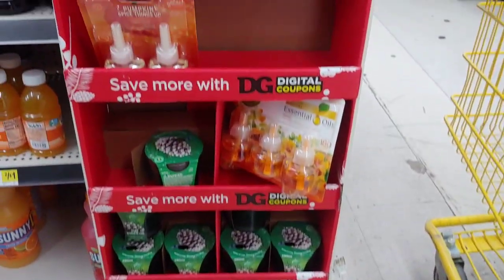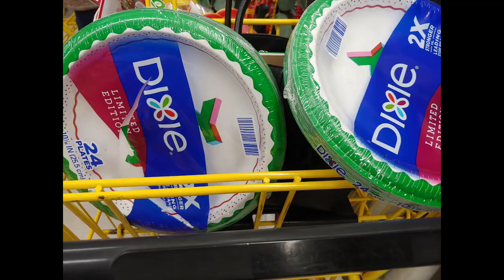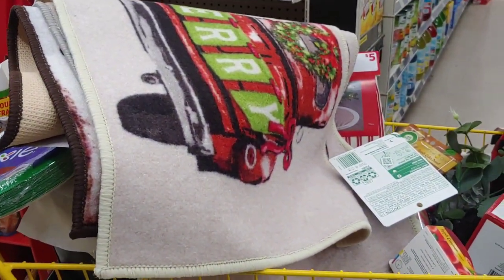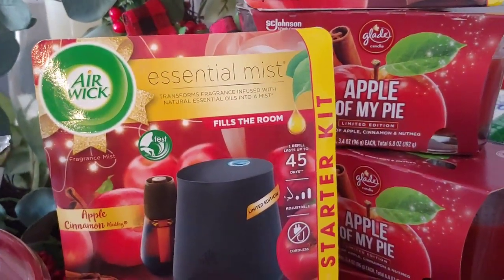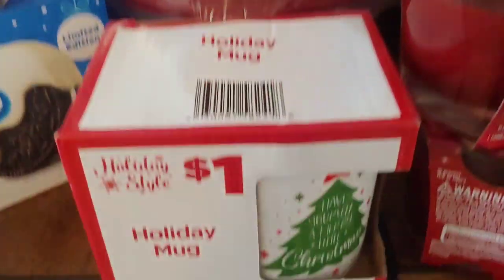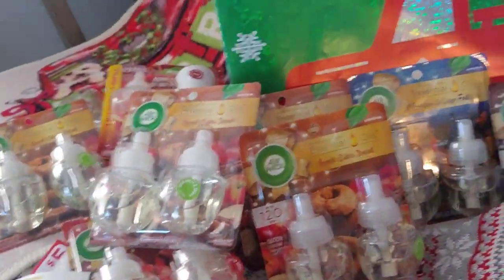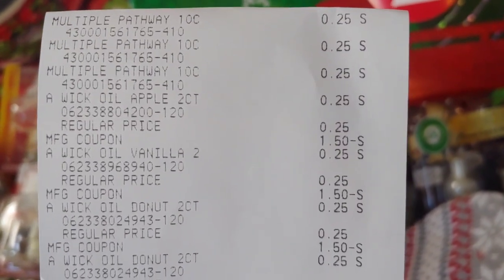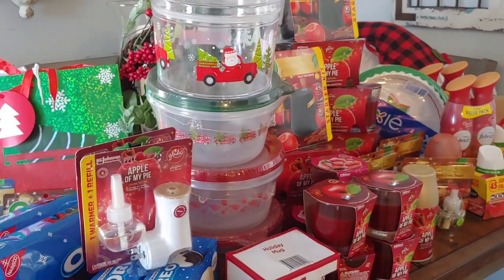Dollar General Clearance | haul with huge overage | .25 cent sale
Inserts
Wecoupon clipz
Sunday paper